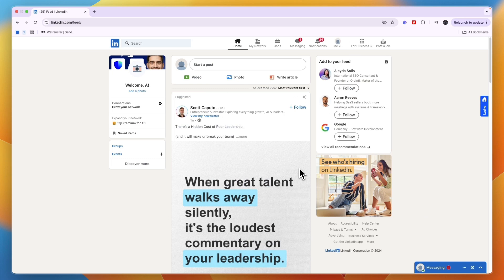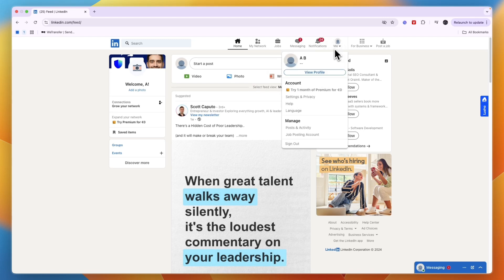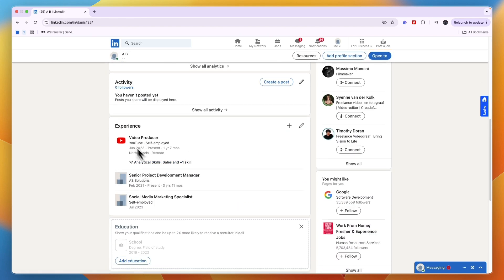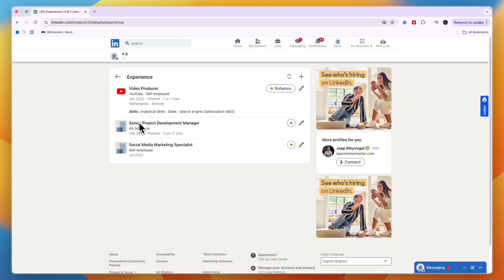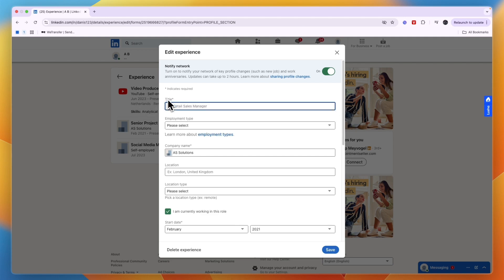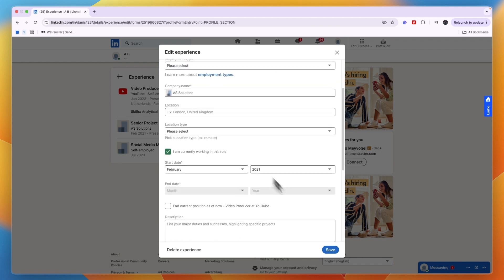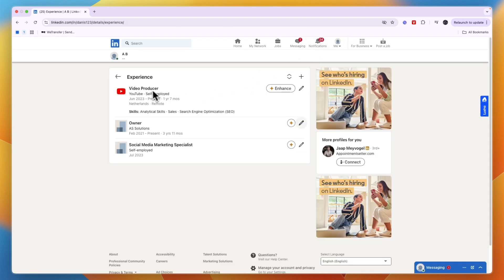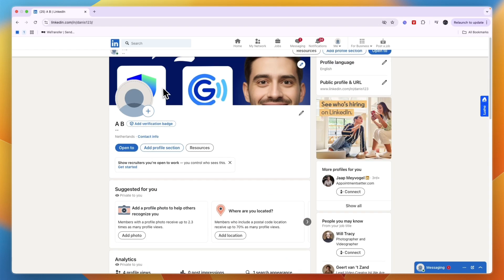How To Change LinkedIn Job Title - Step by Step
In this video I'll show you How To Change LinkedIn Job Title.